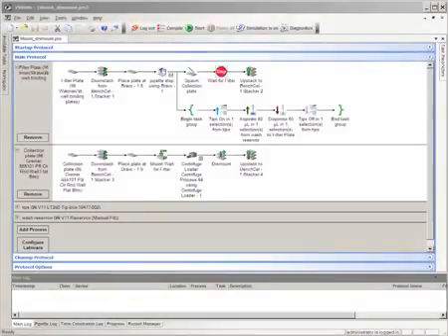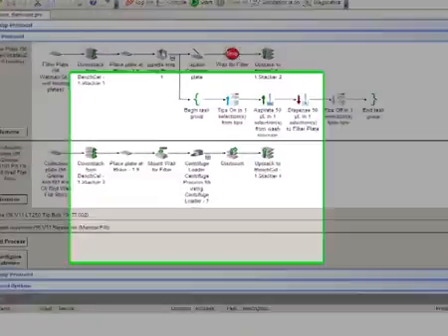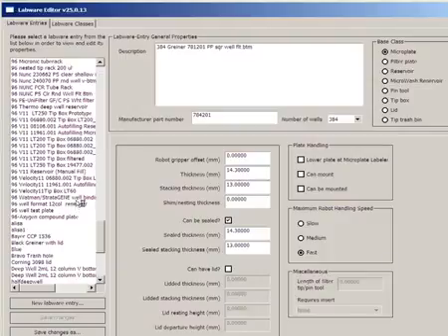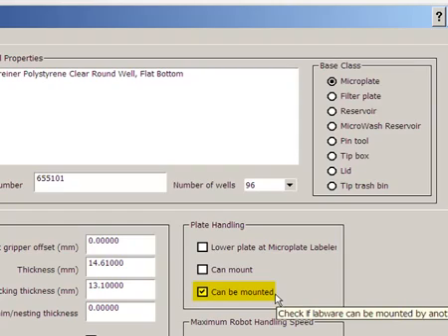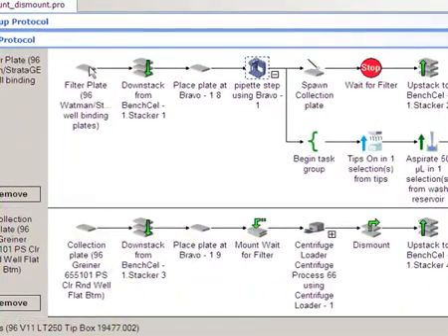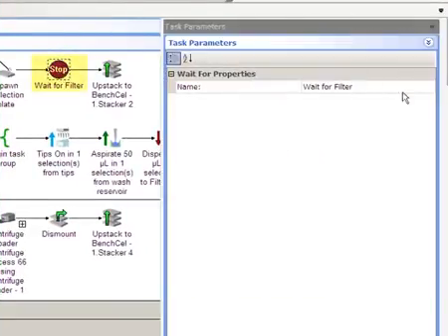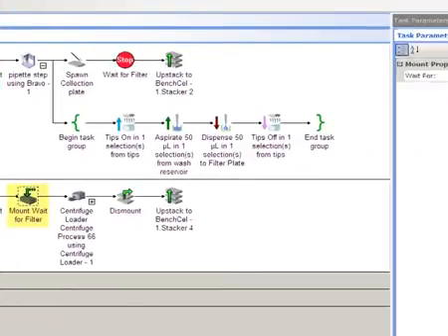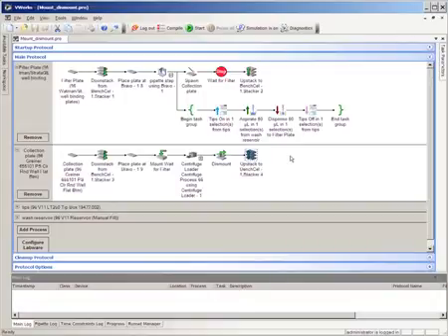Spin Filtration VWorks Basics Tutorials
Learn how to use the Mount, Dismount, and Wait for Filter tasks for spin filtration.